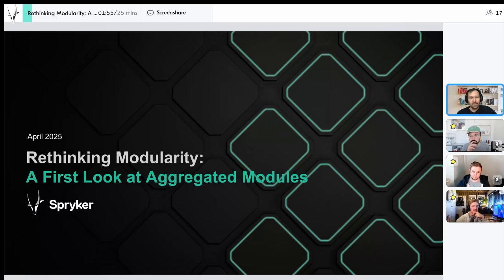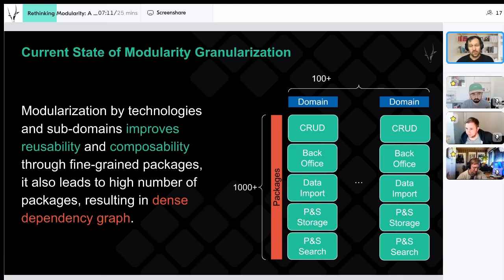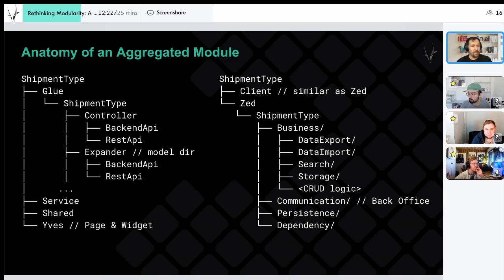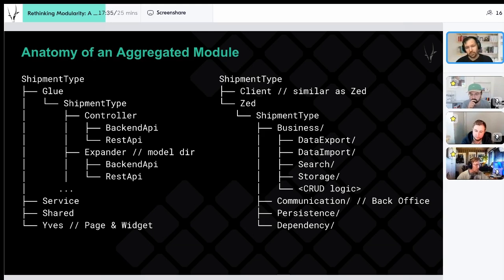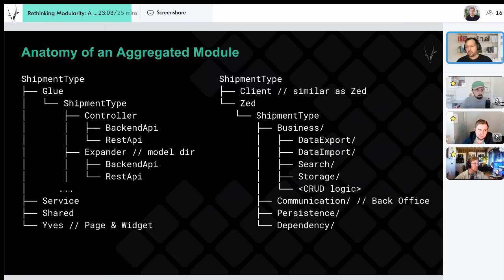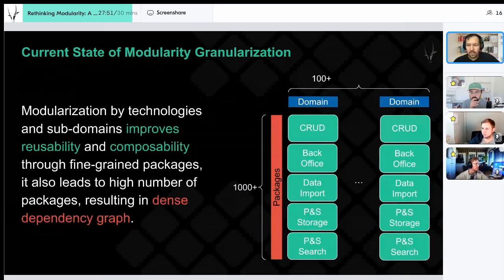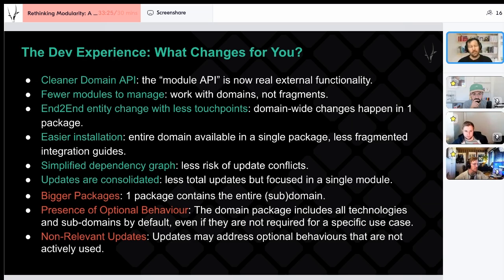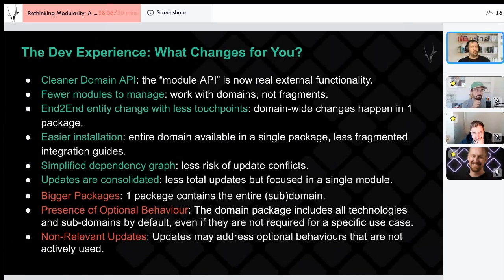Spryker User Group April '25: Aggregated Modules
Alongside Karoly Gerner - Lead Application Architect at Spryker - we will take a look behind the curtain and envision how packages could be structured by rethinking the boundaries of modularity. It's a fine line to walk balancing modularity & usability.

This is a recording of Spryker April Digital User Group Meetup.